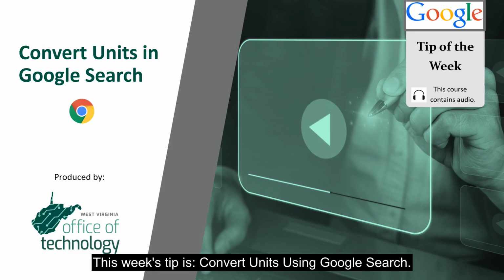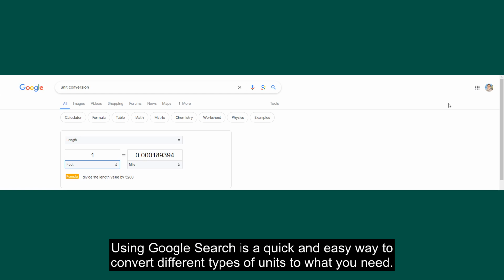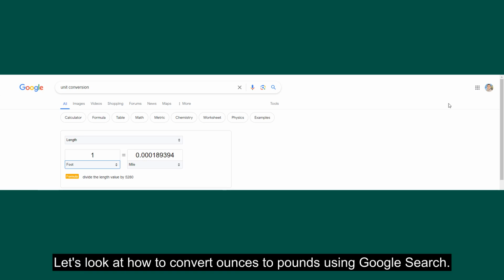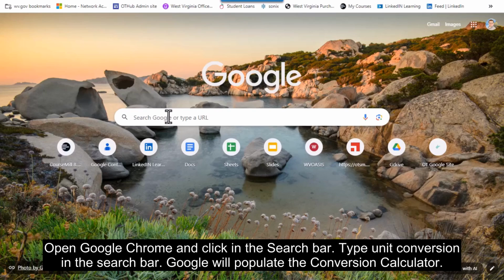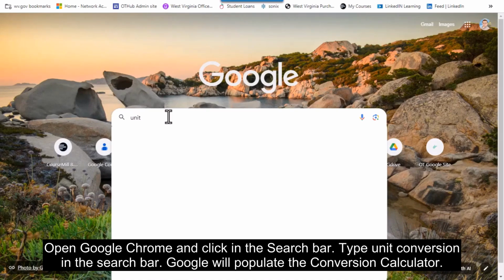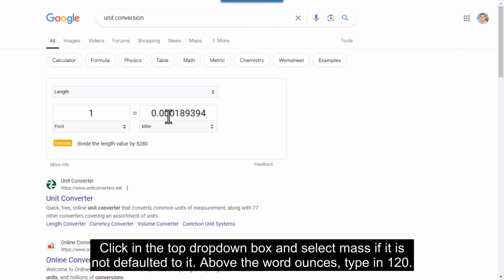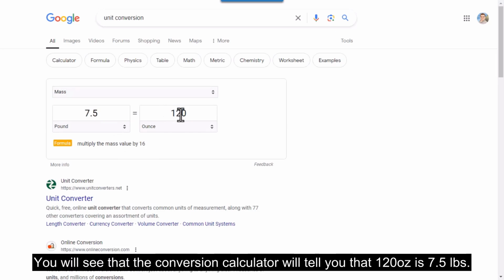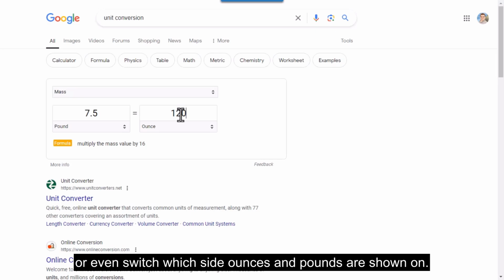Convert Units in Google Search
Short Tutorial How to Convert Units in Google Search